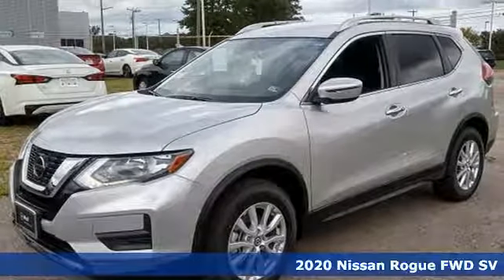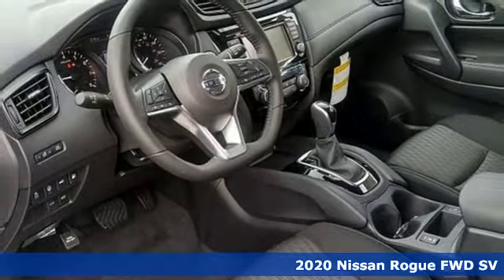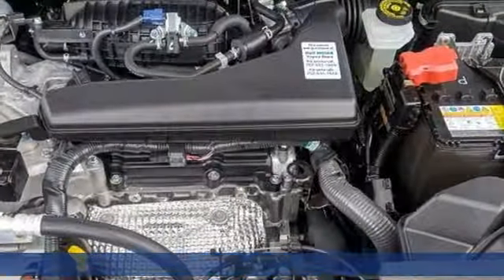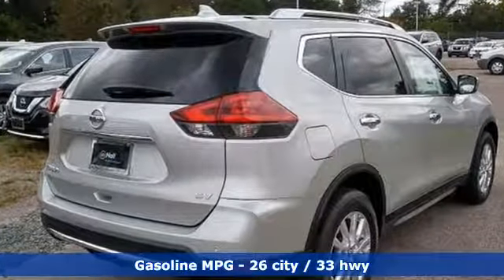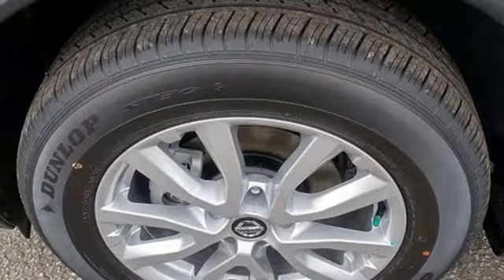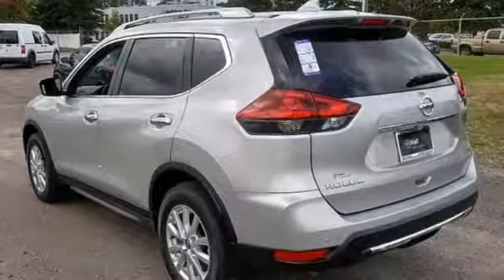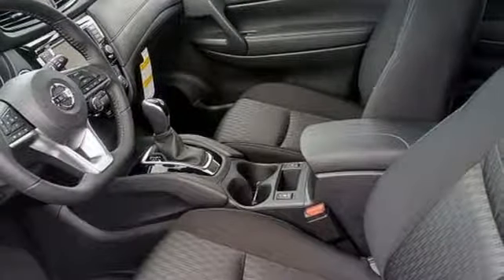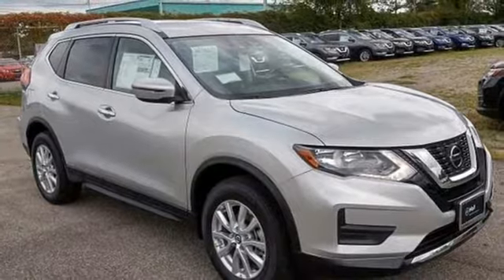New 2020 Nissan Rogue Virginia Beach VA Norfolk, VA #902100 - SOLD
Year: 2020
Make: Nissan
Model: Rogue
Trim: SV
Engine: 2.5L 4-Cylinder
Transmission: CVT with Xtronic
Color: Silver
Interior: Charcoal
Stock #: 902100
VIN: JN8AT2MT7LW005276

Address:
3757 Bonney Road